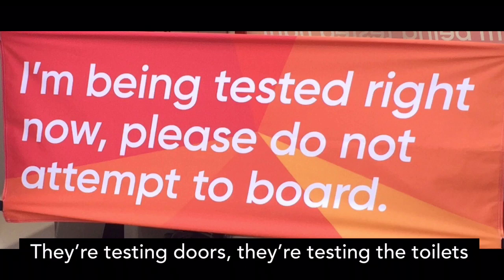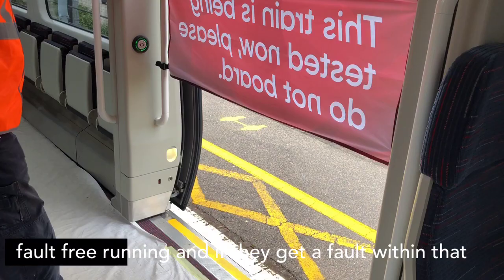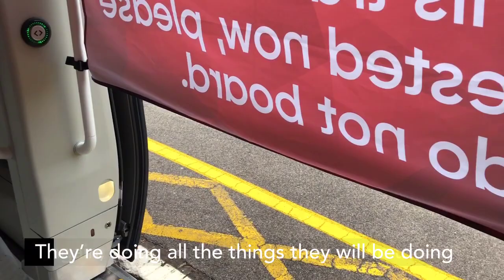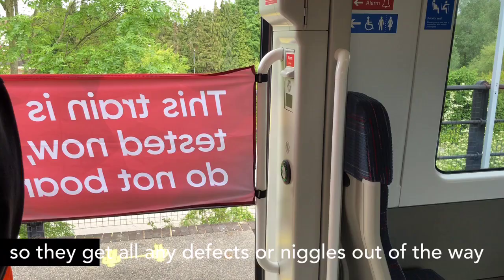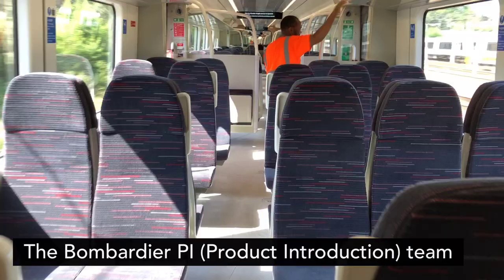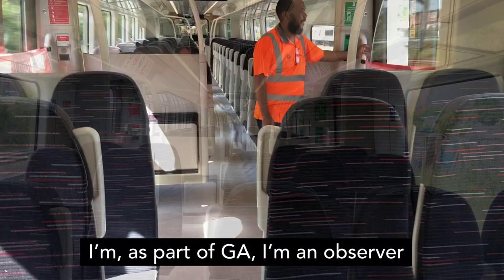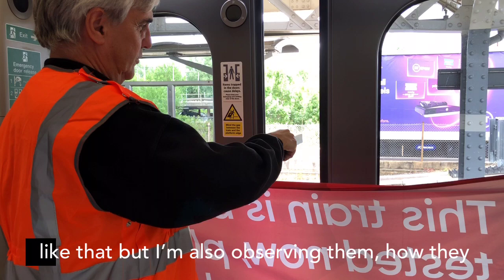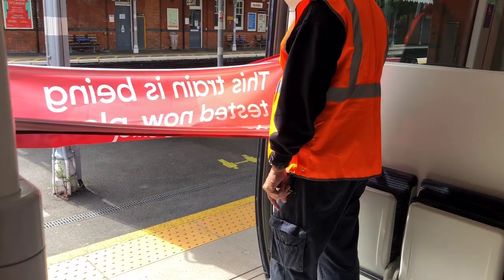What have our new Bombardier trains programme team been up to during lockdown?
Find out about some of the testing of the new Bombardier trains that we've been doing. Please note that this video was shot before it became mandatory to wear face coverings on public transport.